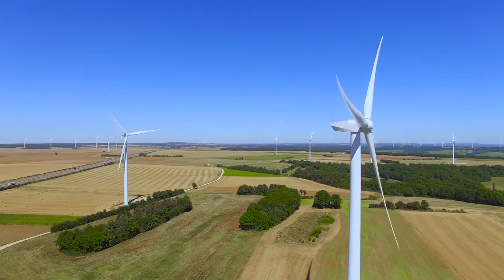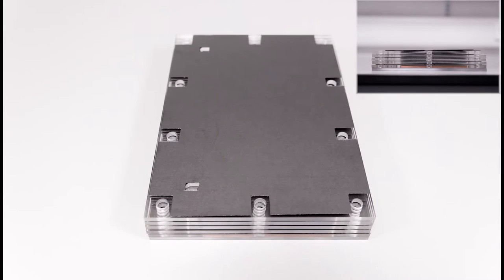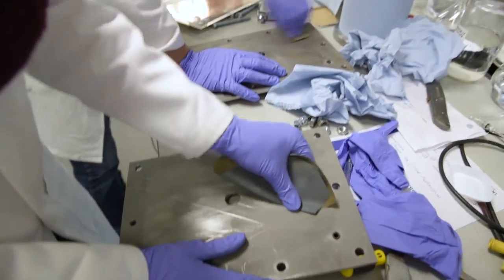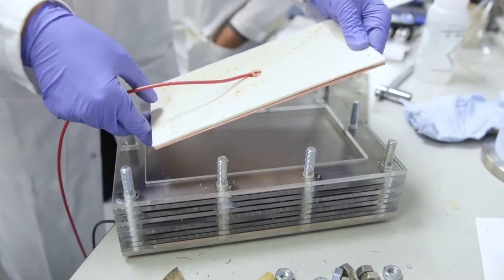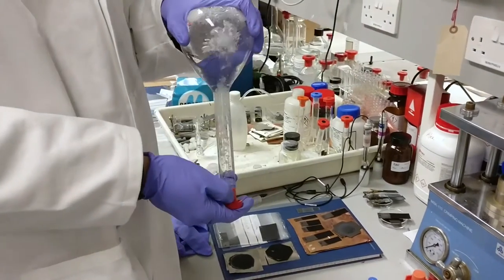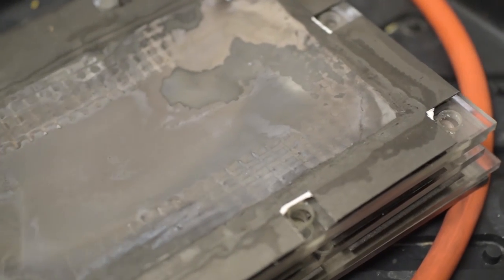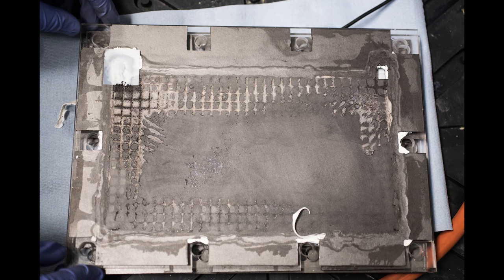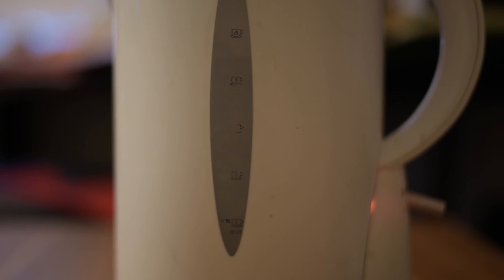Making a 12V soluble lead flow battery.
This video shows the construction and testing of a 12V soluble lead flow battery. This is the largest battery of its kind in any published research at the time of publishing, with an overall energy efficiency of 52.6%. The work was carried out by the cohort 3 of the EPSRC CDT for Energy Storage and its Applications at the University of Southampton.